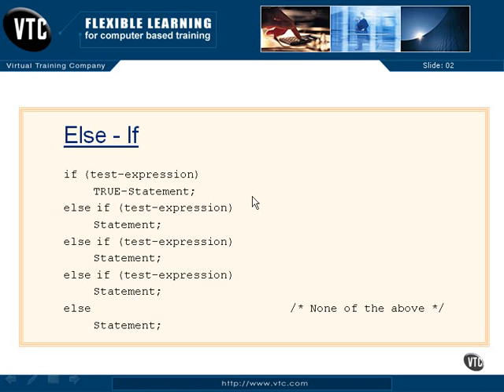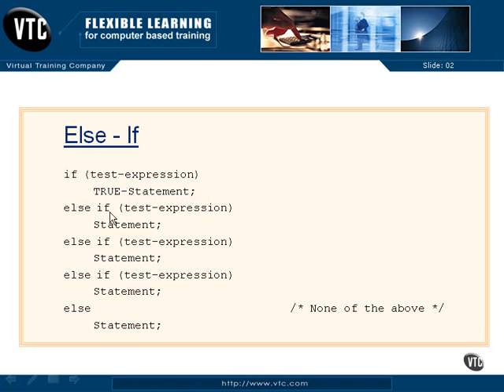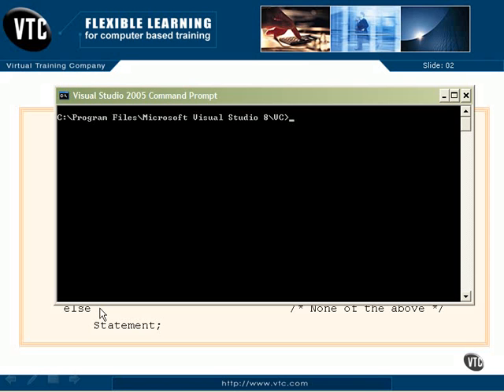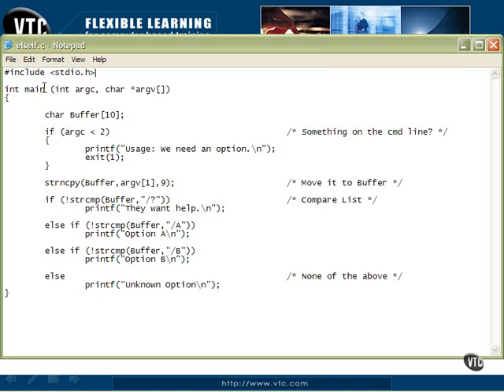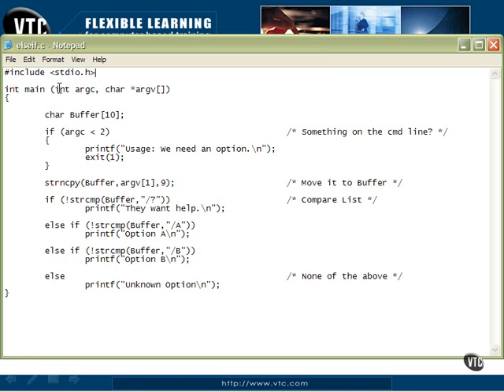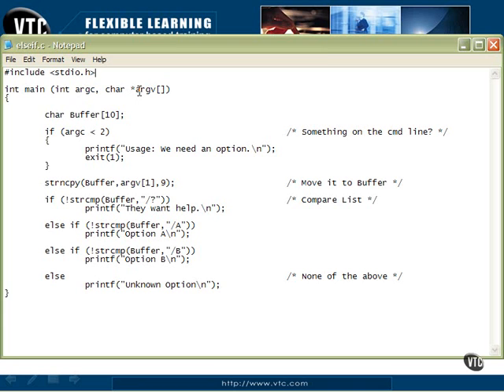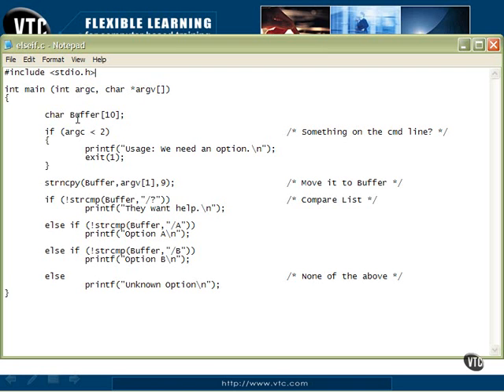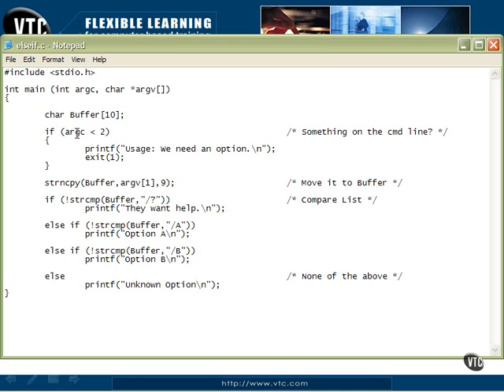C Programming Tutorial 3-4: Else if statement Part 1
This tutorial is for absolute beginner. It is also a good lesson for C++ learners.